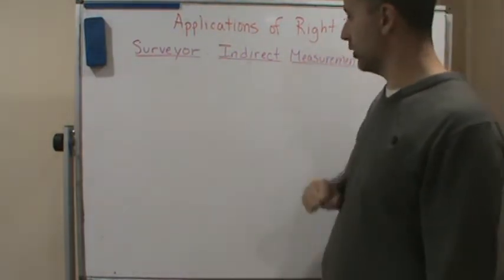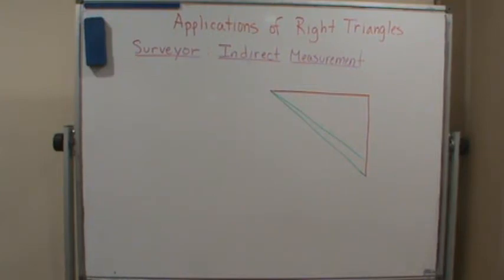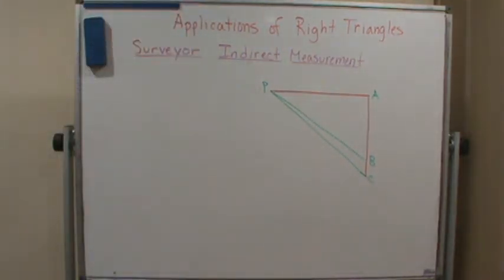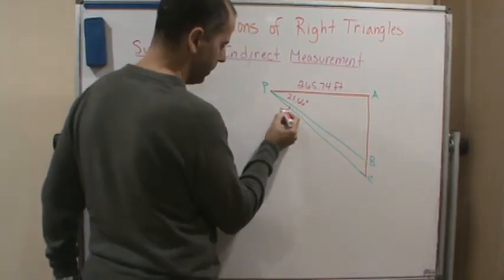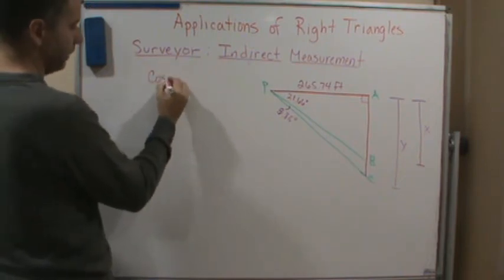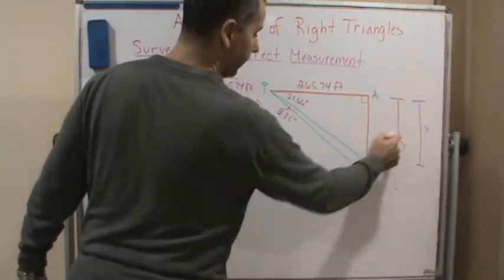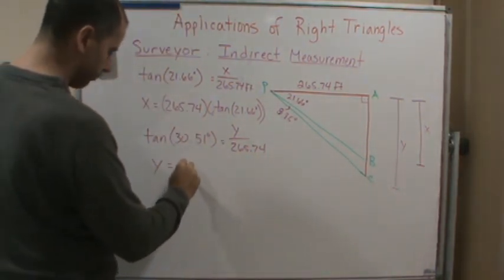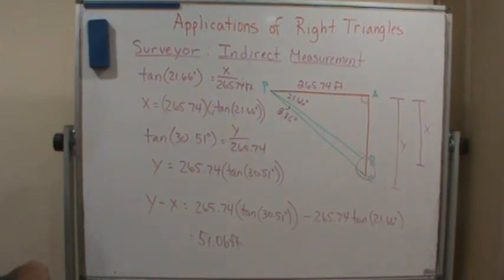Technical Math Applications of Right Triangles Surveyor Indirect Measurement Example